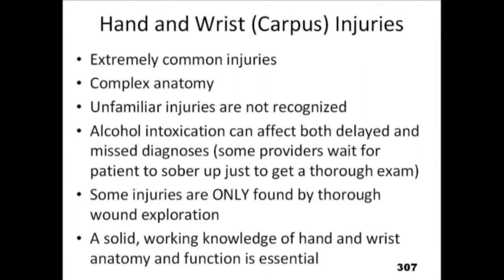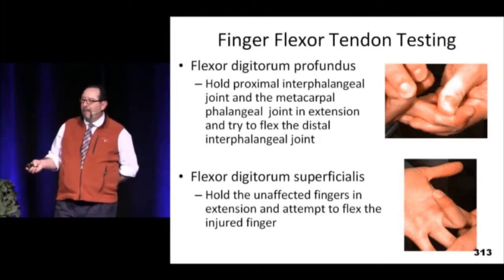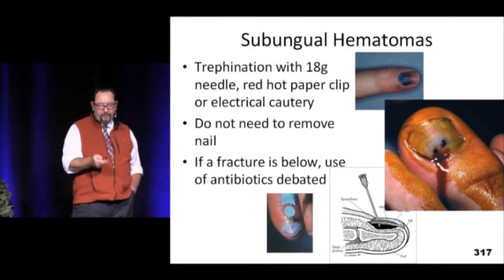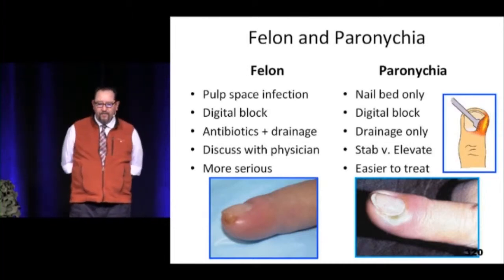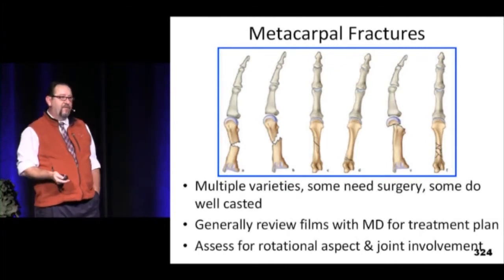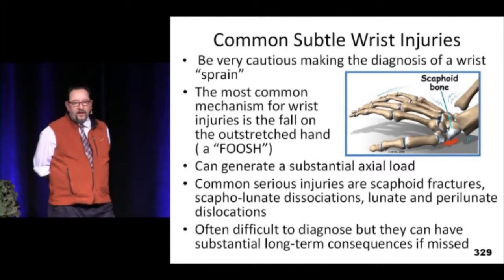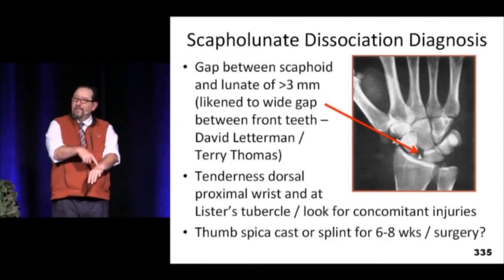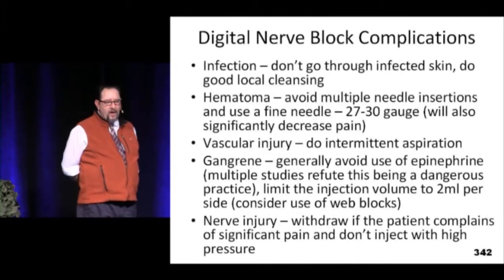ERBC 14 Hand and Wrist